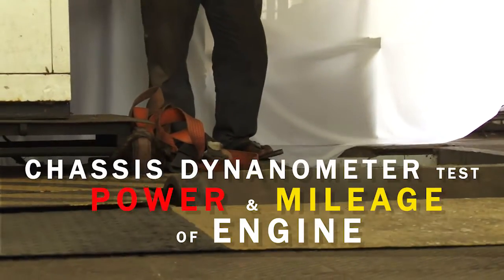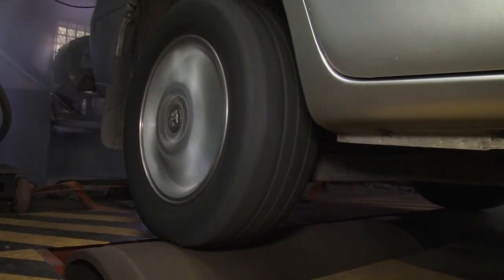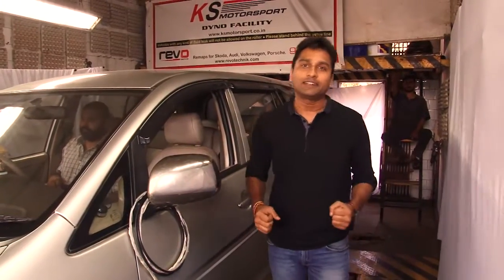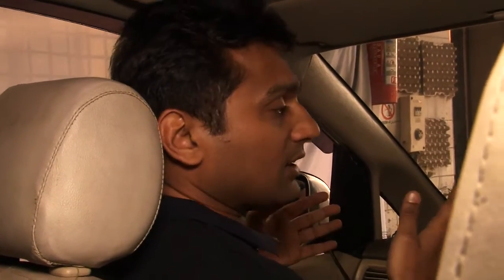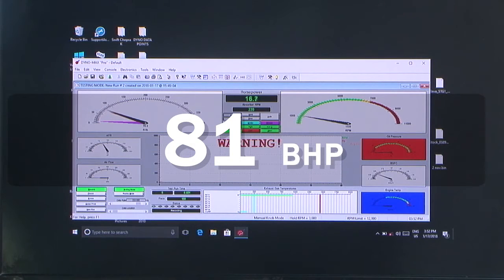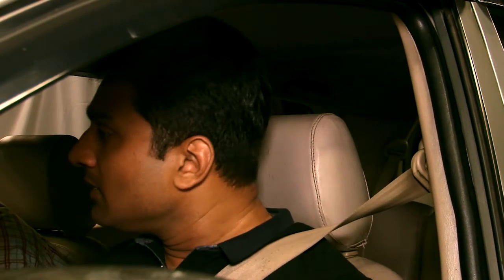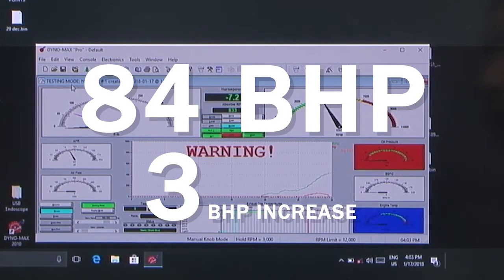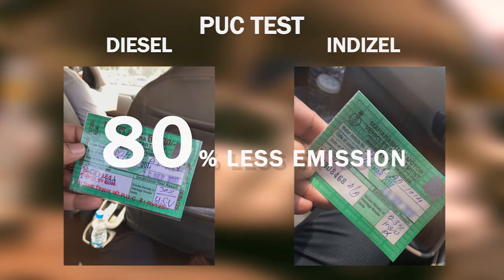Chassis Dynamo-meters Test: Indizel is much more powerful than Diesel fuel tested on Innova Car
What is Chassis Dynamometer?
Chassis Dynamometer, sometimes called rolling road is device for measurement and testing developed to simulate the road in controlled environment, mainly inside building. Instead of the road there is roller. Vehicle is fixed to the building with restraint device and it is on roller either with driven only or all axles.

What is Indizel?
Indizel, a high quality sustainable fuel pioneered by MEE, is India's only EURO 6 emission norms compliant fuel.
With quality that meets EN590 and BIS 1460(BSIV) standards, as well as being EURO V/VI compliant, Indizel offers superior quality fuel that is a class apart. Meeting such high quality standard guarantees that our fuel gets a nod of approval from best in class vehicle manufacturers too.
By exceeding all of India's fuel expectations, Indizel ensures that you don't have to compromise on the performance of your vehicle or the health of our planet.